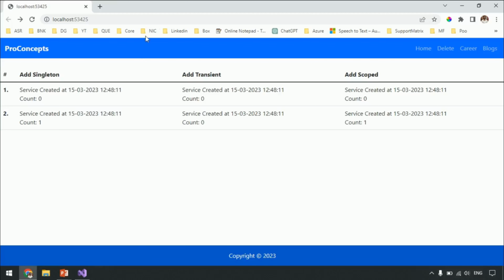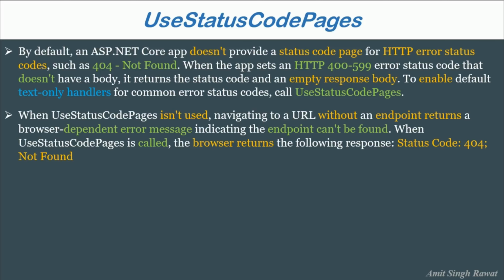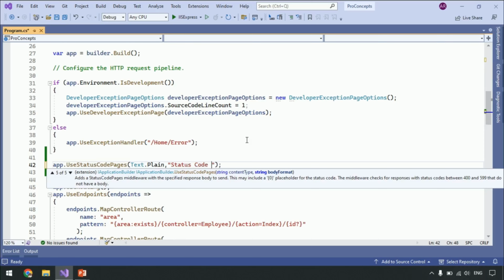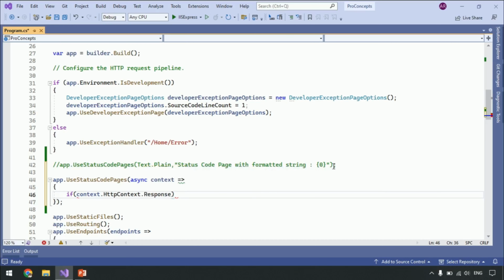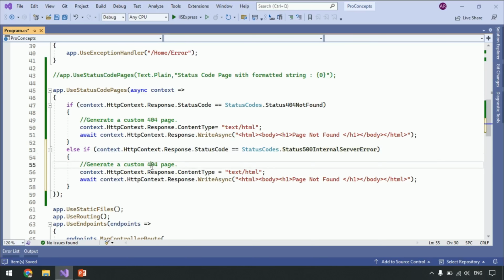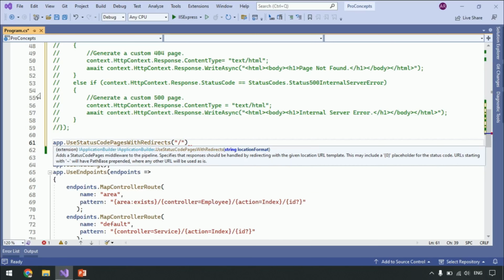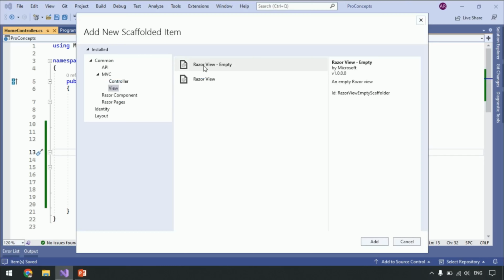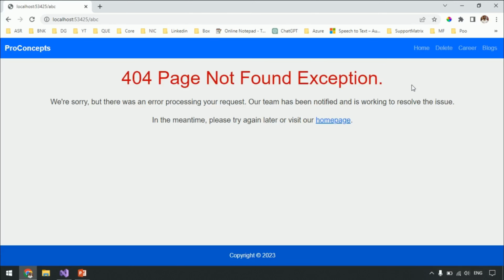Part 71. How to handle 404 errors in ASP NET Core MVC. | ASPNETCOREMVC.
In this video, we will learn How to handle 404 and similar errors in ASP.NET Core MVC?